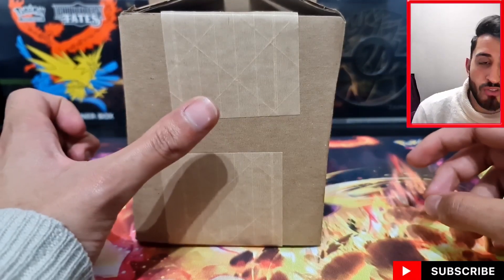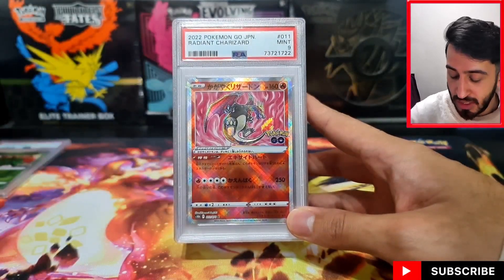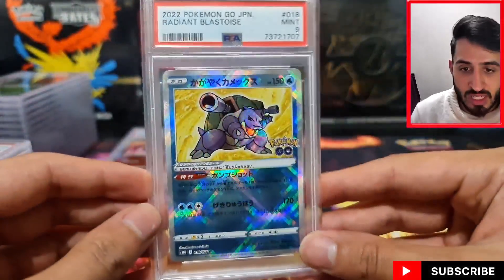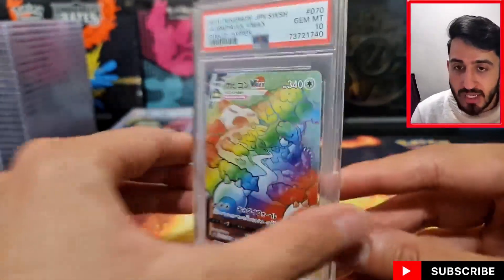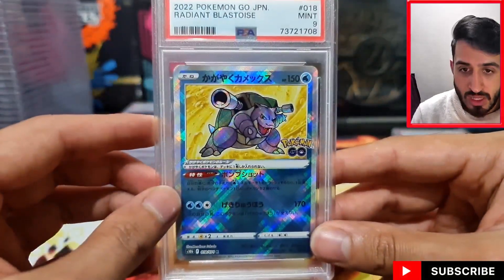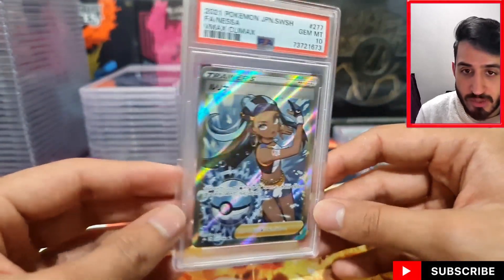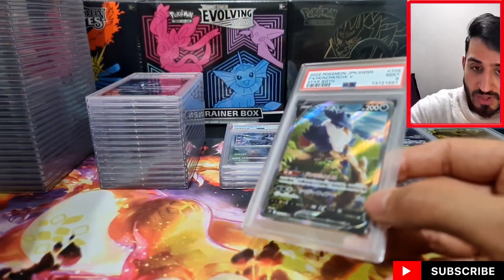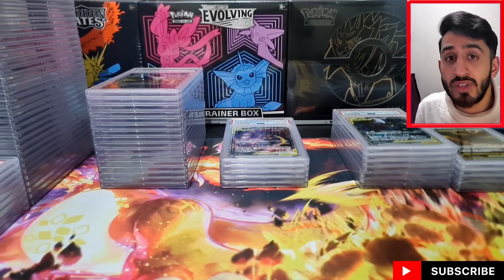HUGE $5000 Pokemon PSA Return!!!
PSA return from late Feb 2023...

Check me out on these!!!

Ebay (Ad)